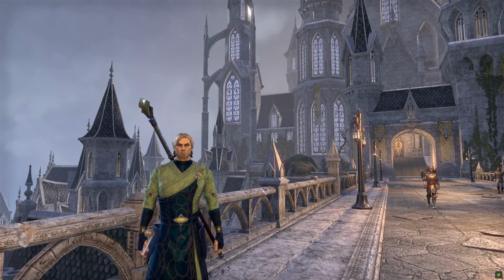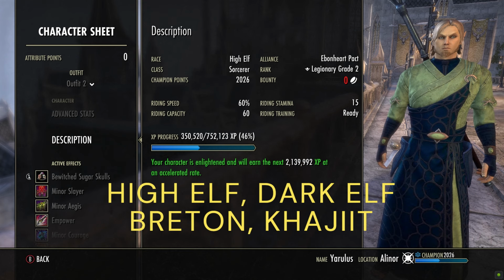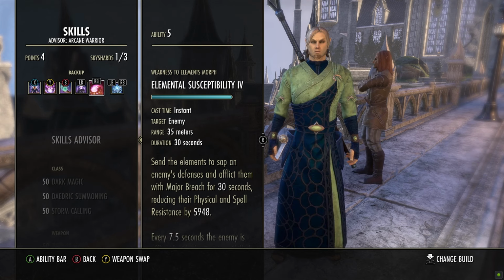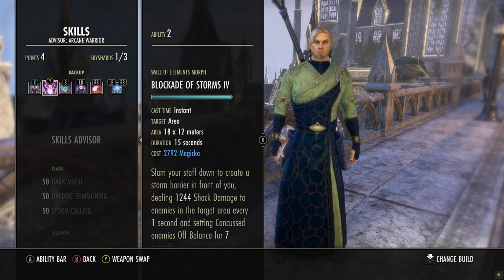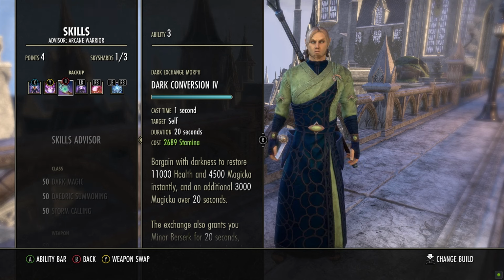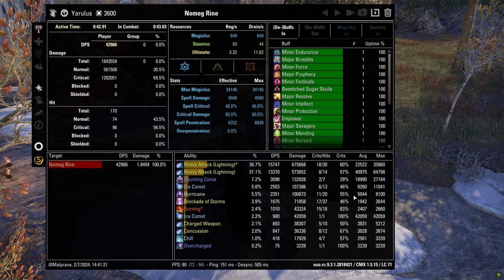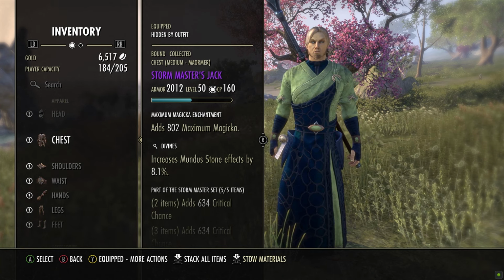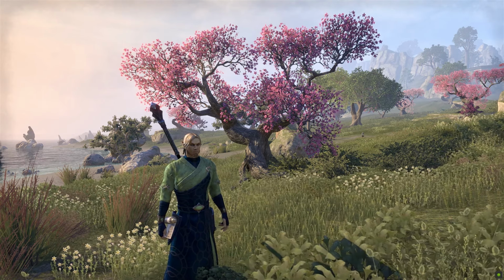Heavy Attack Sorcerer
Heavy Attack One bar sorc - no pet build!
Update 41